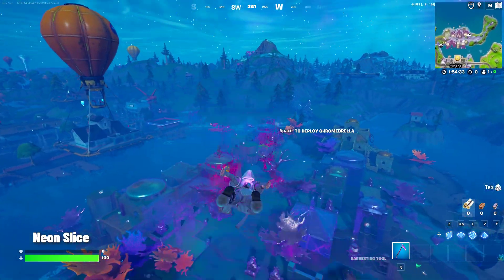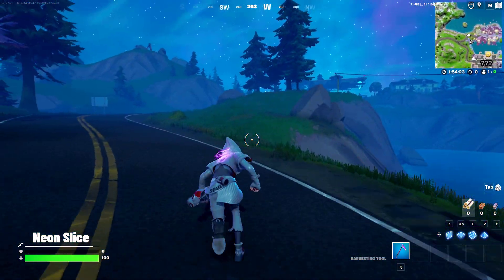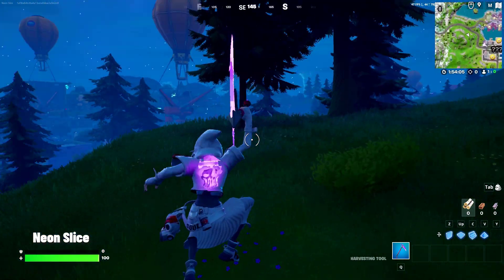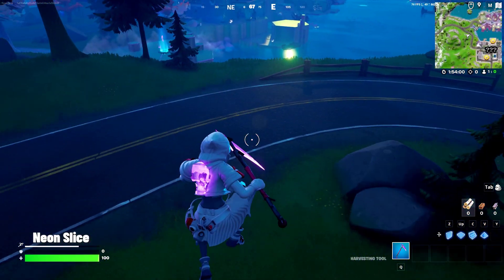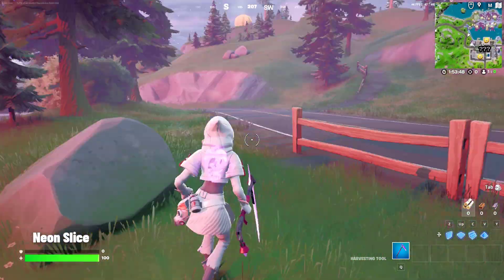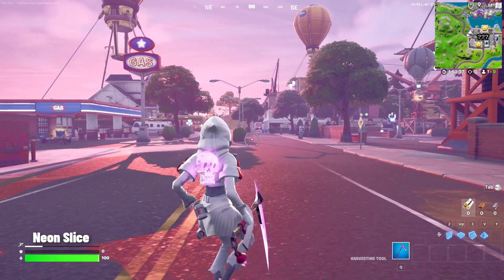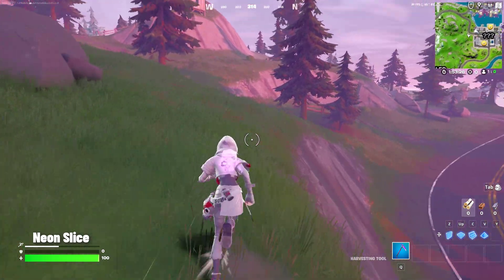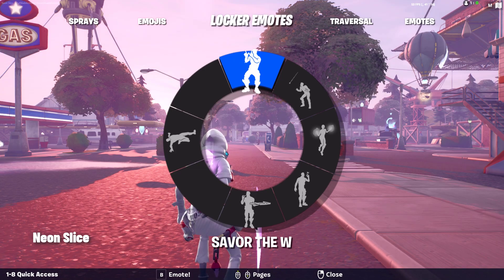*NEW* Bone White Grimoire Skin Gameplay - Fortnite Halloween Update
The NEW Halloween update in Fortnite "Fortnitemares" is here and Grimoire now has a Bone White style in the game. Grimoire Bone White is a free additional style for everyone who owns the Grimoire Outfit in Fortnite Battle Royale.
Use code: NeonSlice
in the item shop or Epic Games store!